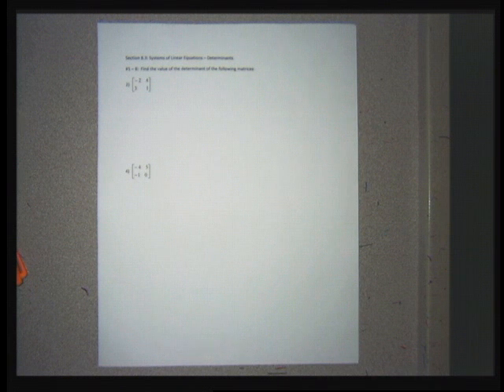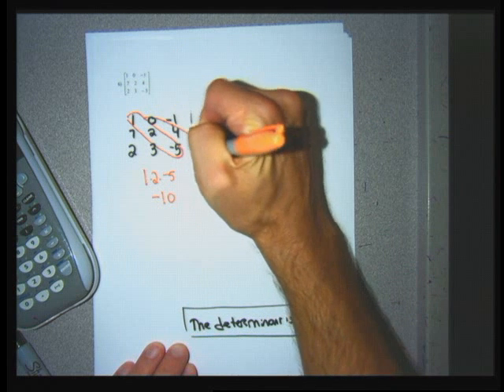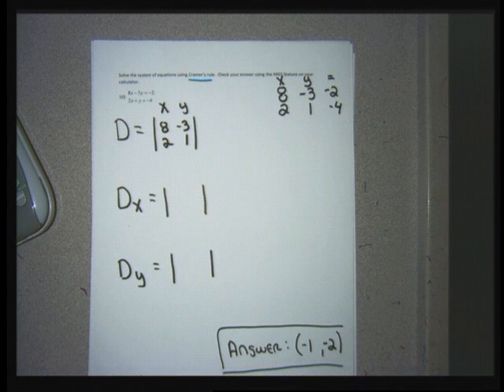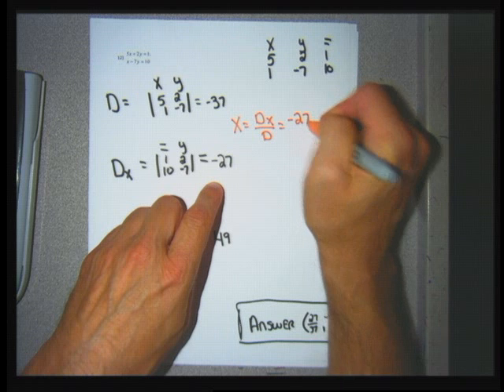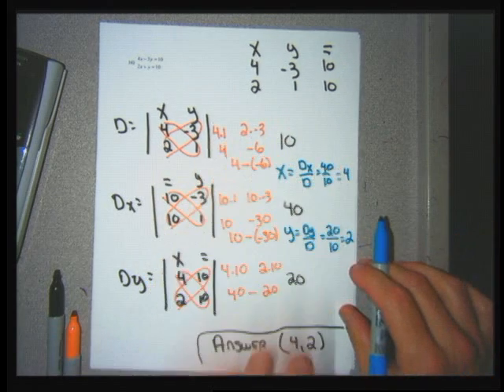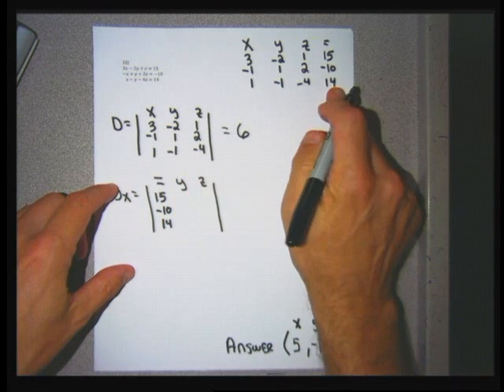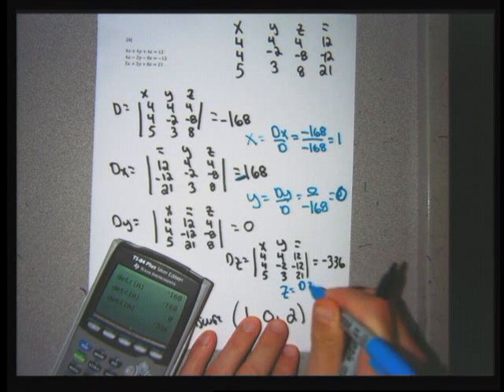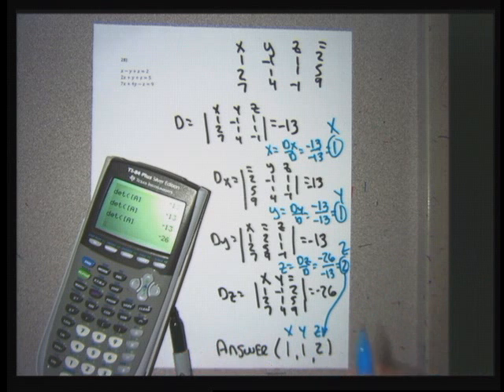College Algebra section 8 3 Systems of Linear Equations -- Determinants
Compute the determinant of a square matrix and use Cramer's rule to solve a system of equations.